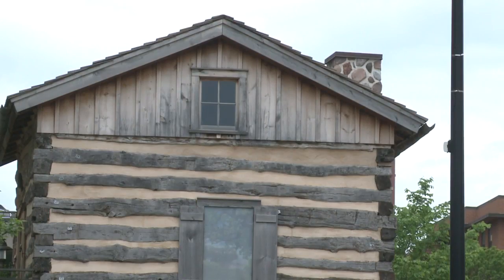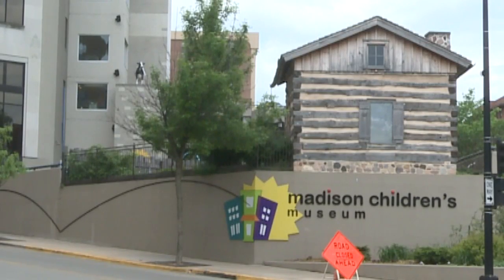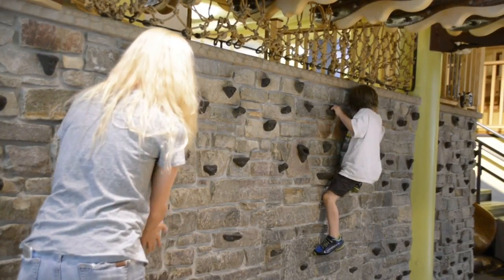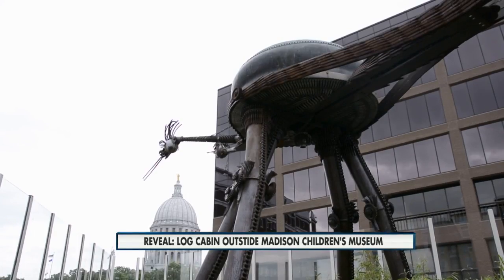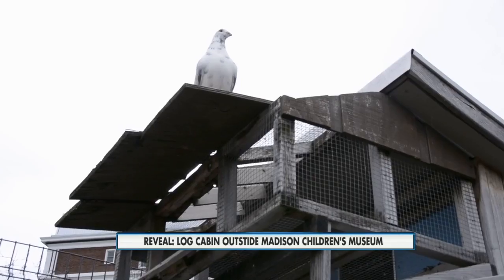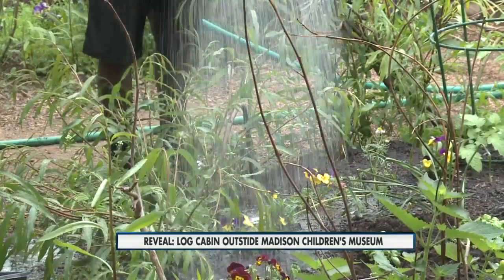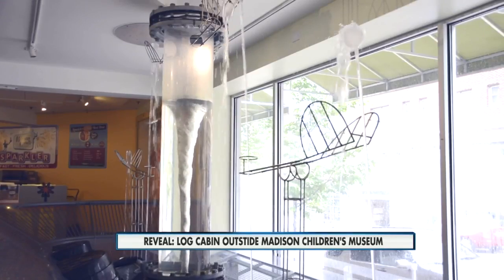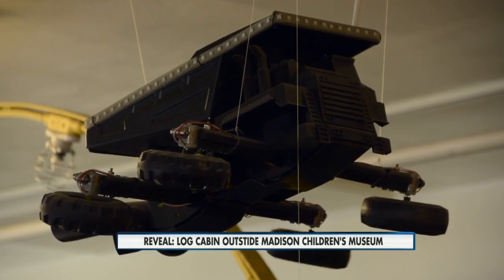Where in Wisconsin: Wisconsin Children's Museum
Two big features of the Madison Children's Museum are it's 1838 log Cabin recovered from Walworth County and it's rooftop garden where children can grow cook and eat food and learn about where it comes from.